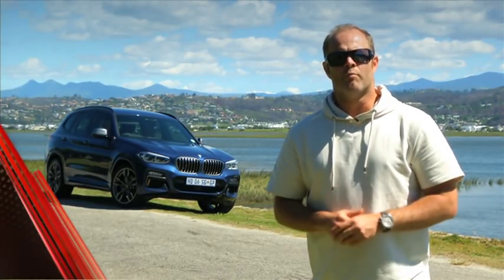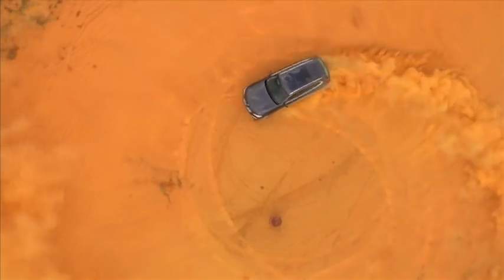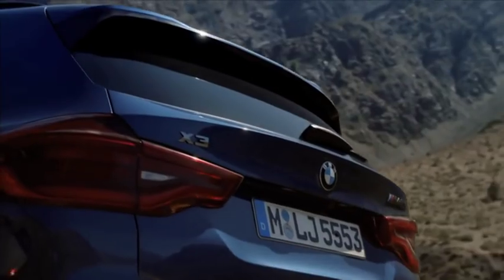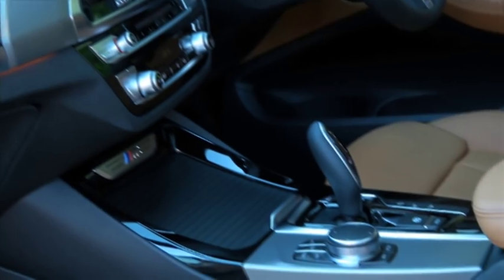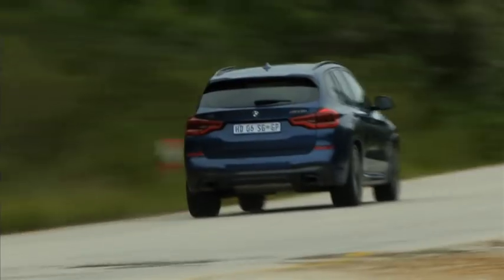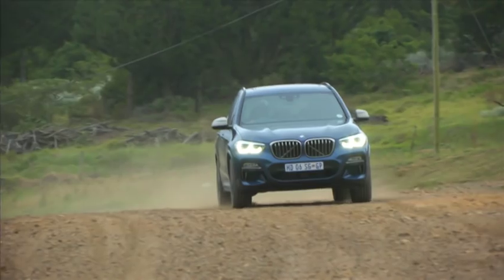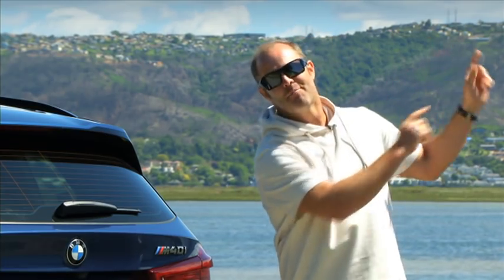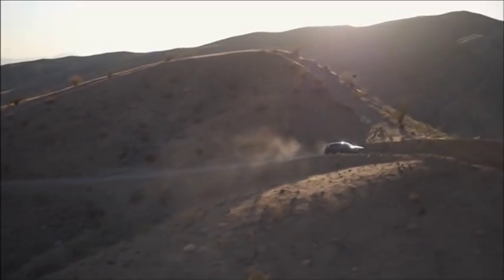2017 BMW X3 M40i